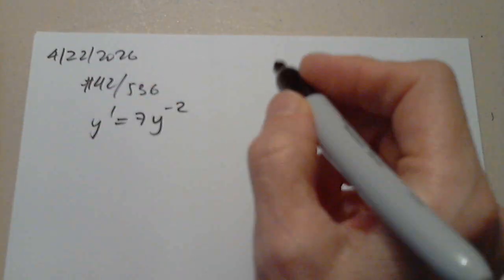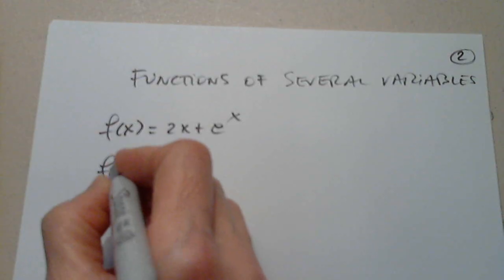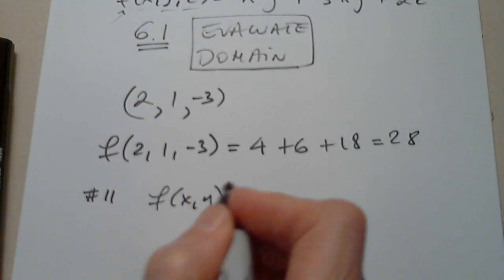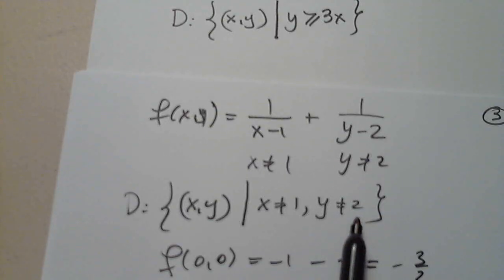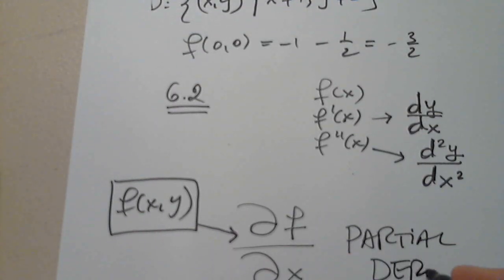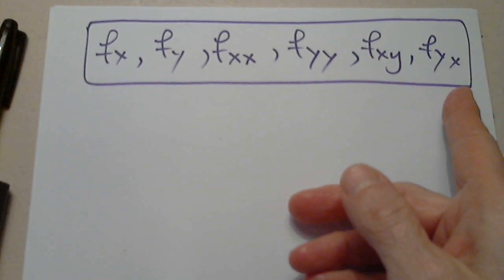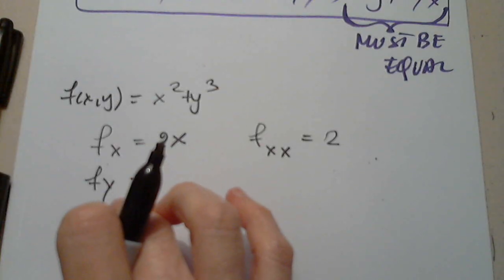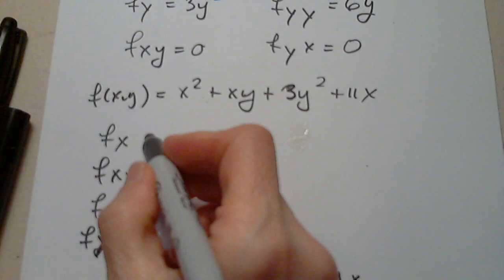MAT 230 CHAPTER 6 APRIL 22 PART 1